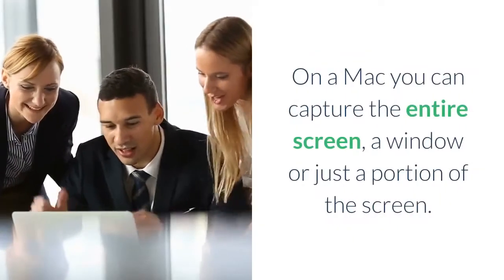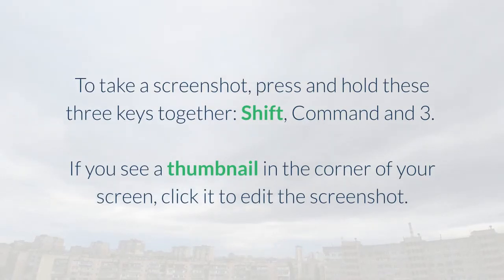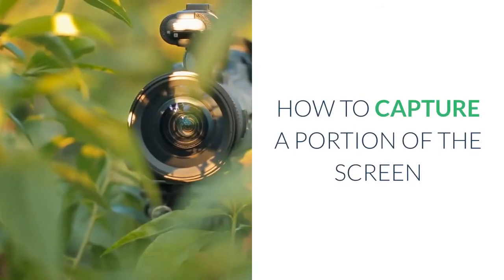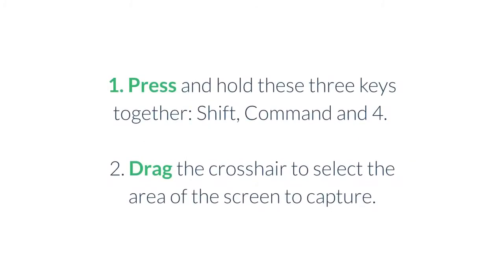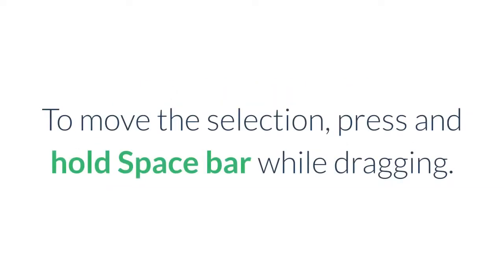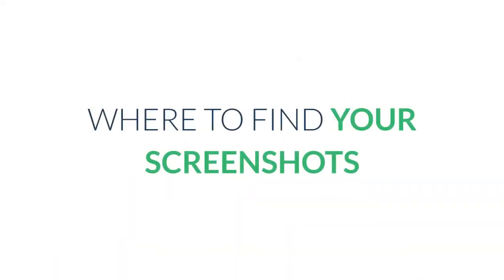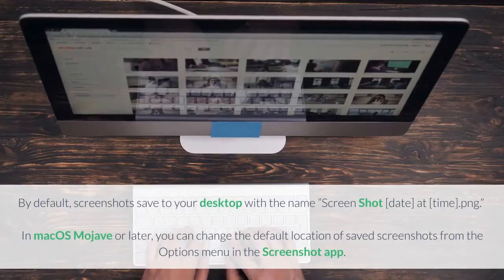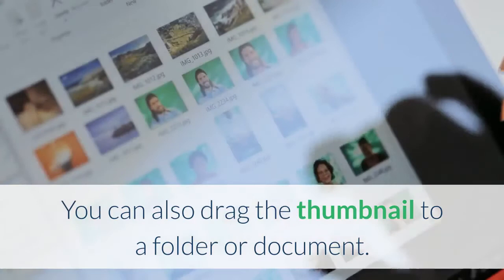HOW TO TAKE A SCREENSHOT ON YOUR MAC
This video will show you the essential shortcuts to taking screenshots quickly and easily, perfect for new Mac users.